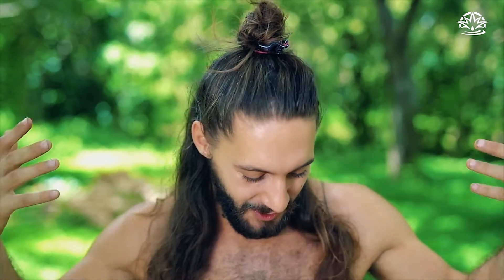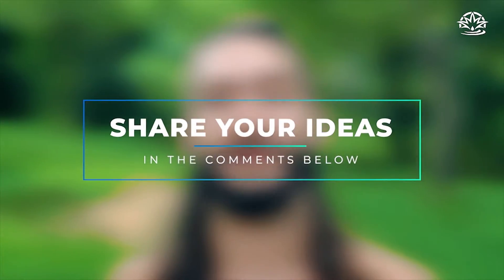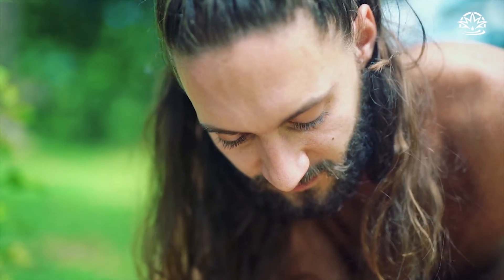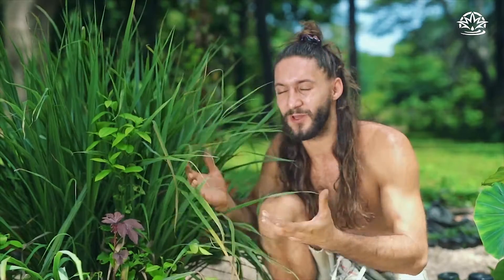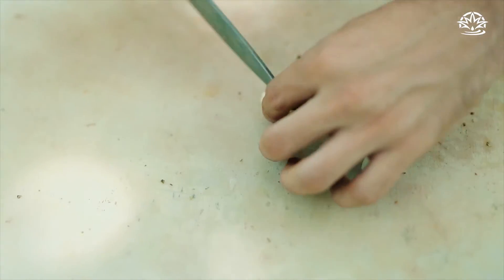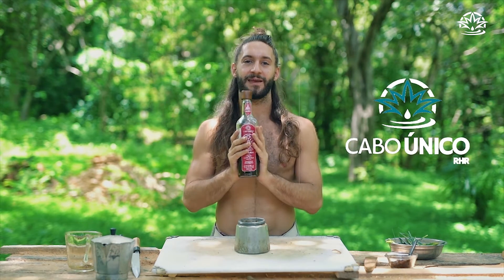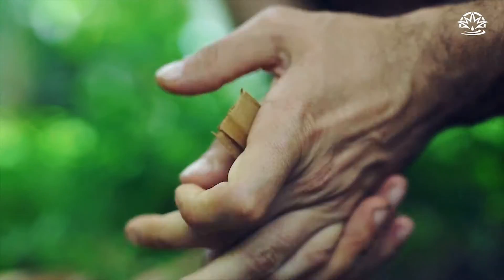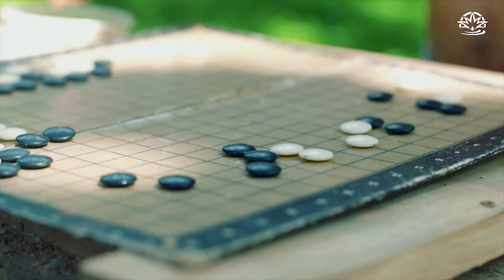COOK CREATIVE: Make the best Teriyaki Sauce in a UNIQUE way!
COOK CREATIVE: Teriyaki Sauce by HiR Fine Dining